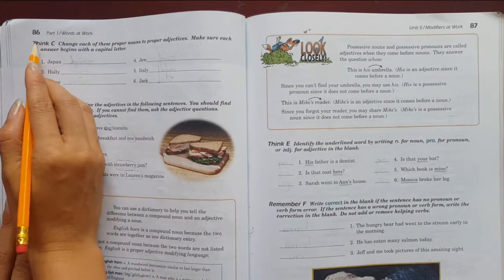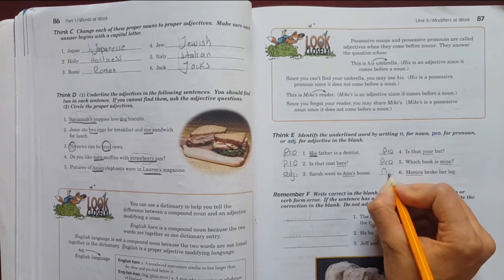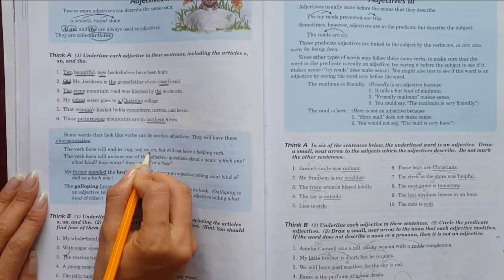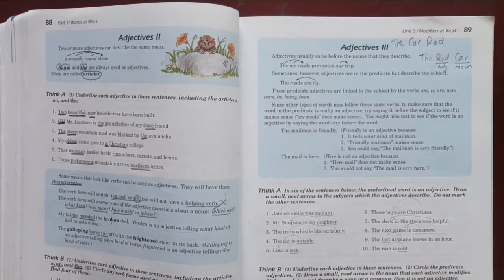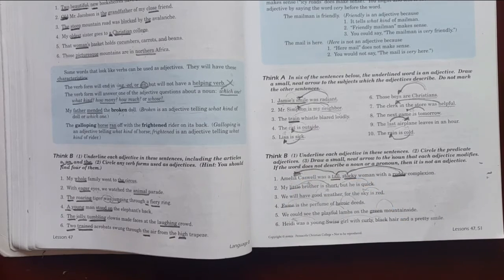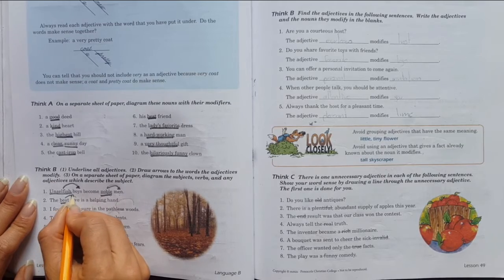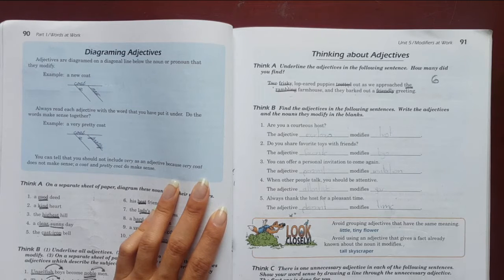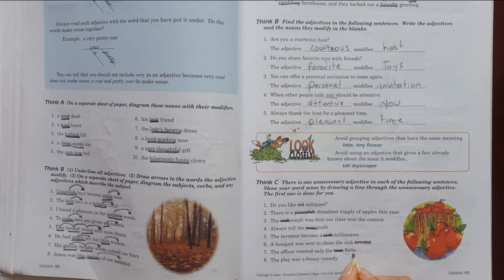04 Class 509 - Grammar Pag. 86 to 91 - Liceo Manantial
Clase virtual de Gramatica clase 509 - liceo manantial